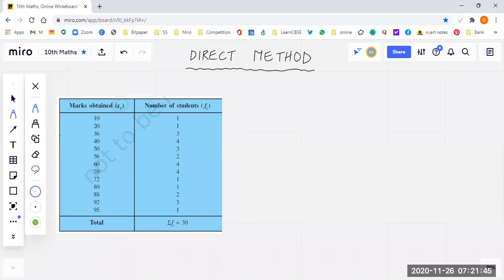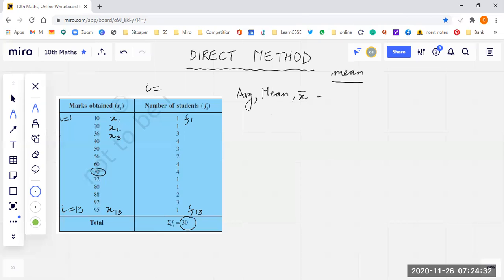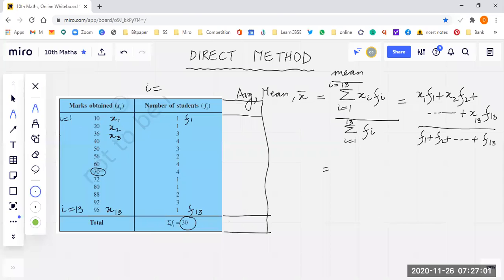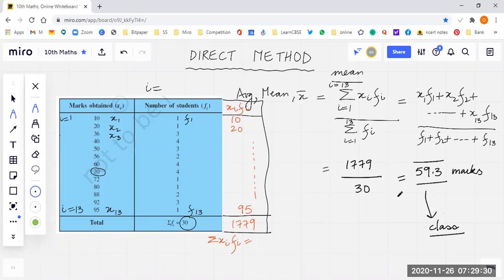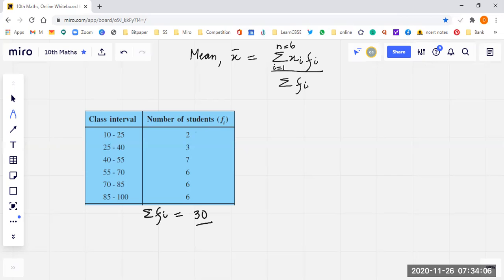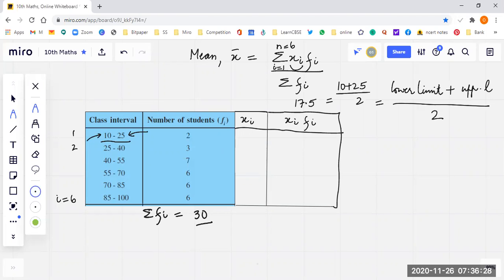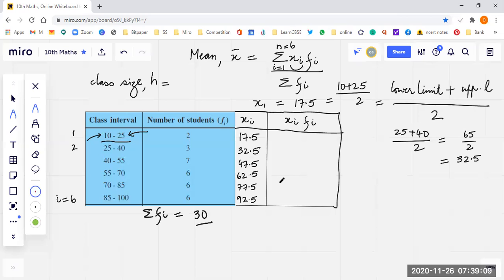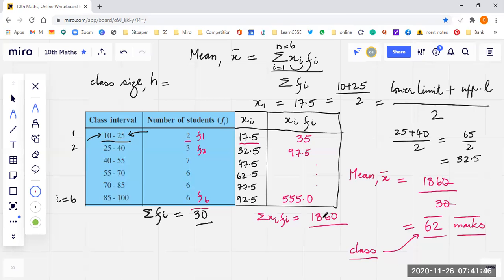Direct Mean Method Lect 1 Chap 14 (Class 10)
Time management- content split-up:
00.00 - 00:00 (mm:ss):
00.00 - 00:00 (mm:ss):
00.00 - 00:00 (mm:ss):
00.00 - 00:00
00.00 - till end: